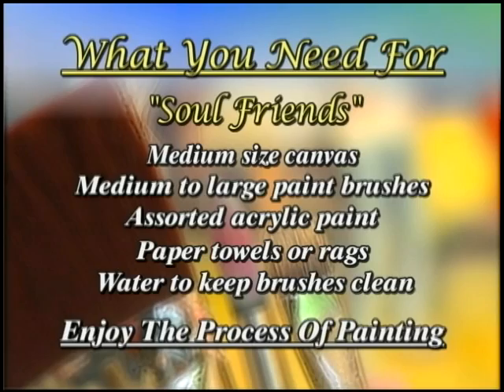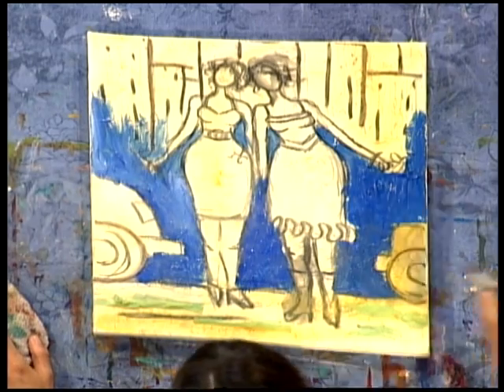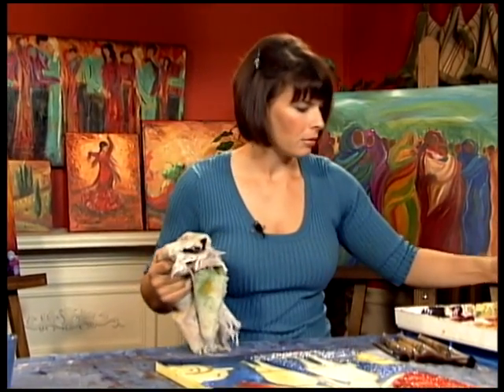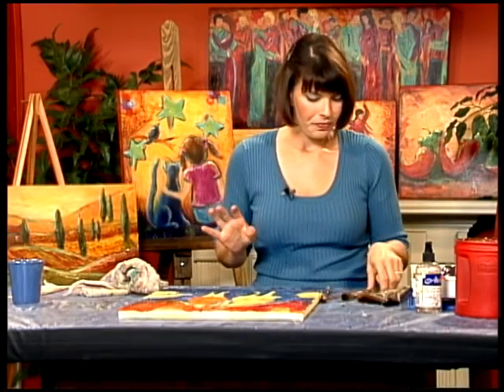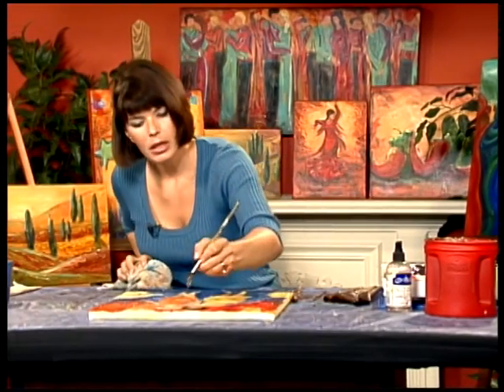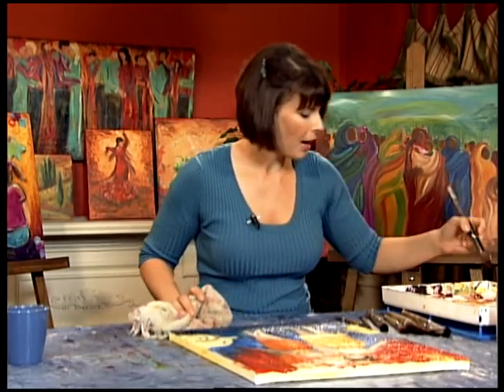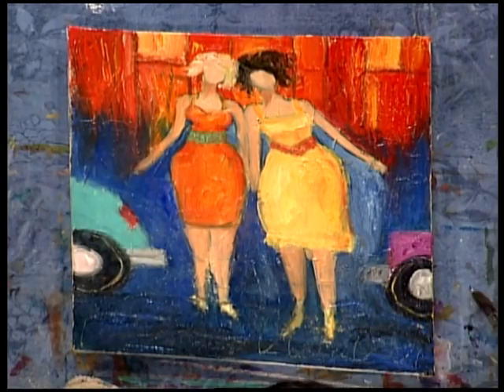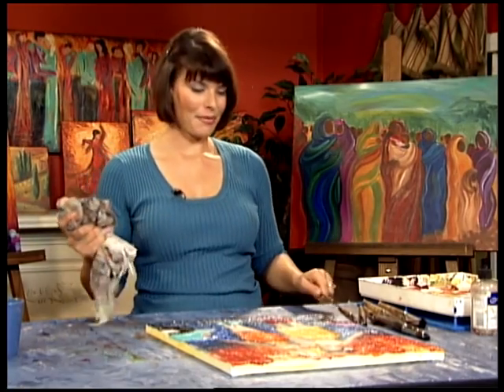Karrie on Canvas Episode 26 "Soul Friends"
Karrie is inspired by great friendships, in her latest lesson on creating a beautiful work of art.